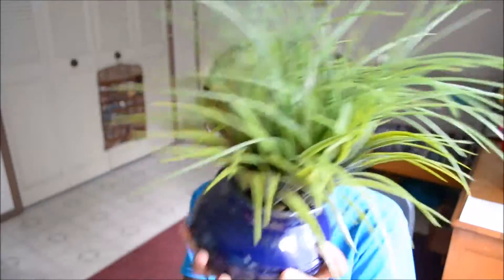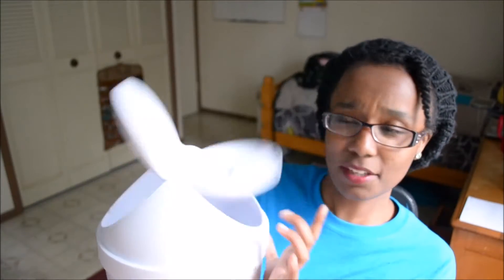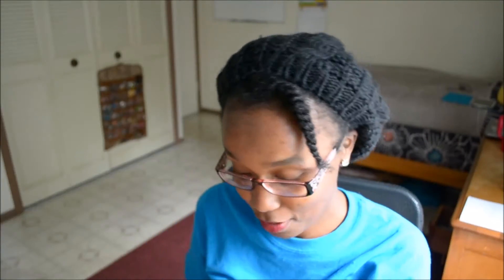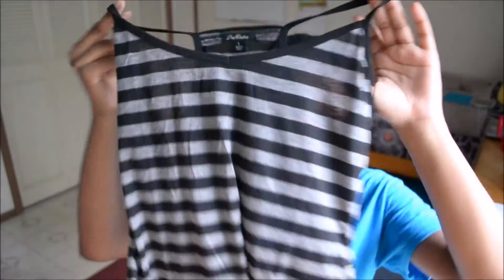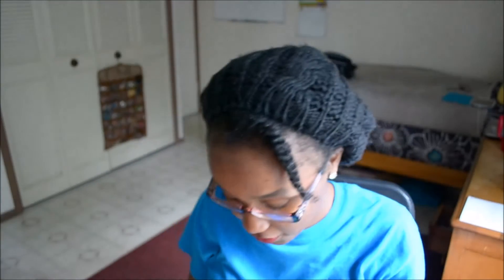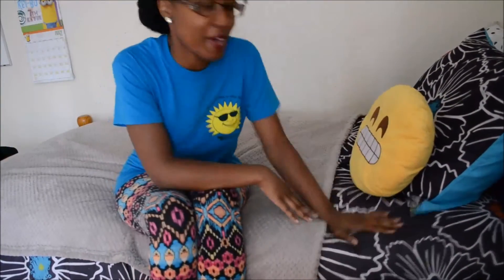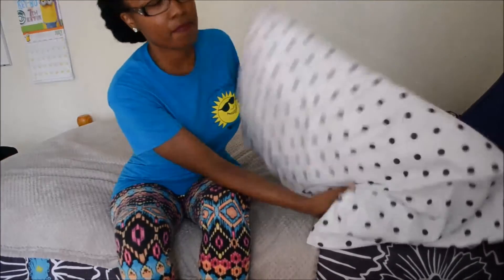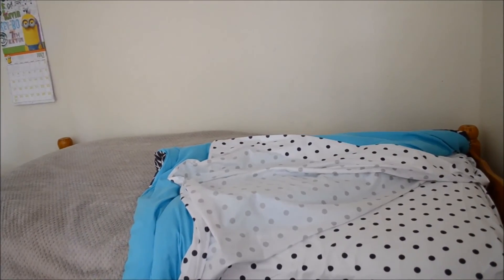FIRST APARTMENT ESSENTIALS ON A BUDGET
Trash Can: $6
Plant: $7
Soy Candles: $7 each
Face wipes: $4
Shower Set: $10
Body Wash: $4
Clothes: Between $5 and $10
Headbands: $3 each
Waste Trainer: $3
Purse: Under $20
Bed Seat: $20
Throw: $10
Bamboo Pillow: $10
Water Bottle: $8

Vlogging Camera- Sony DSCHX90V
DSLR Camera- Nikon D3100